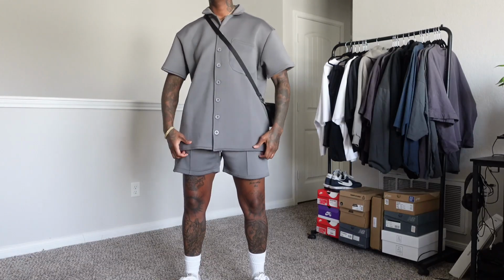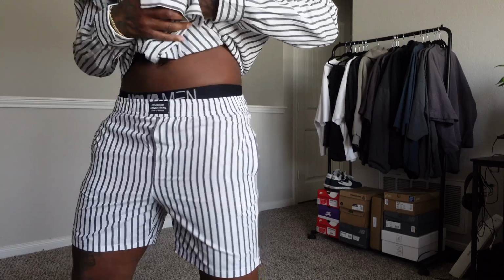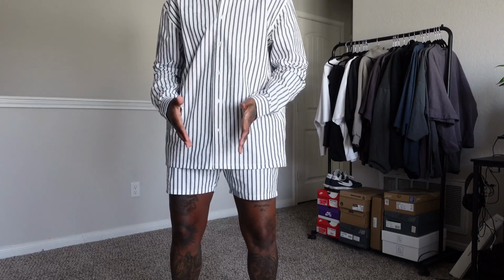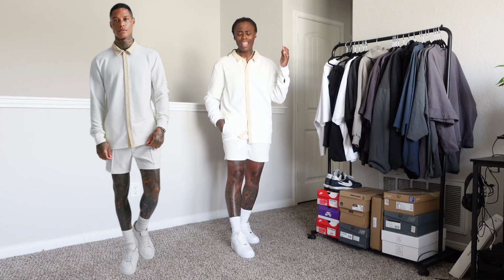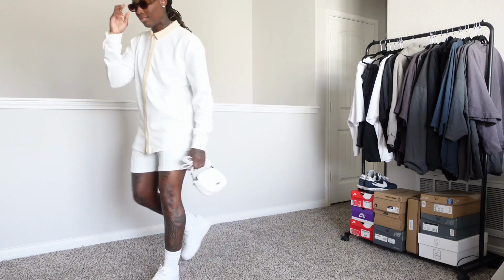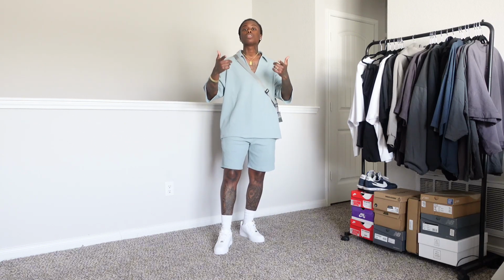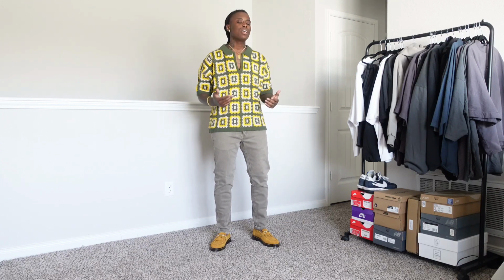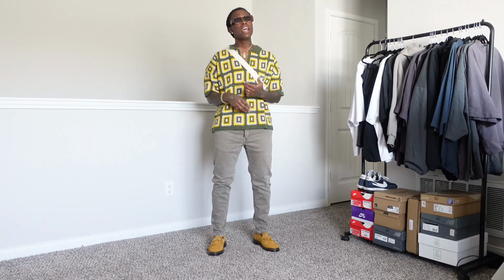Boohooman HAUL | Vacation/Summer Outfit Ideas | Styling Tips + More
WELCOME TO DUNNZWORLD 🌎‼️

If you’re new Welcome, you will love it here! And If you’re returning, Welcome back FAM‼️

More content on the way DUNNZWORLD Be sure to click that notification 🔔 so that you can stay in the loop when I post videos.

Height: 5'7
Weight: 162
Tops: Medium
Bottoms: 34
Shoe size: Mens 9

If you a have clothing brand and would like to send me different pieces, address is below:
DunnZWorld
9155 Schaefer Rd

And until next time peace ✌🏾❤️